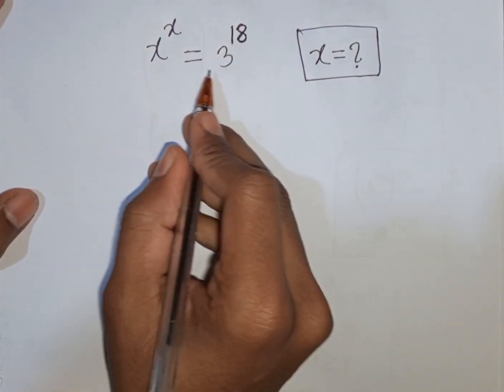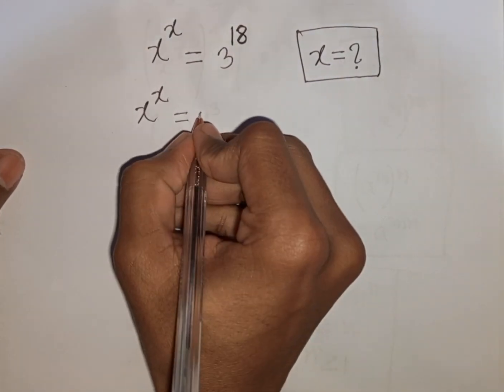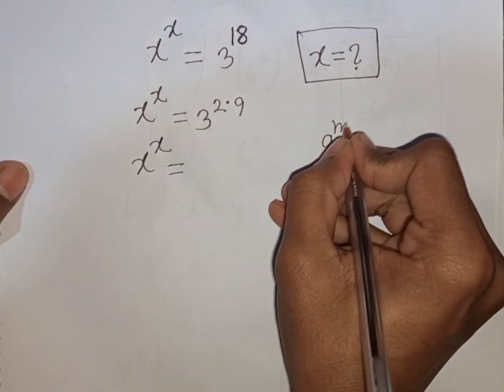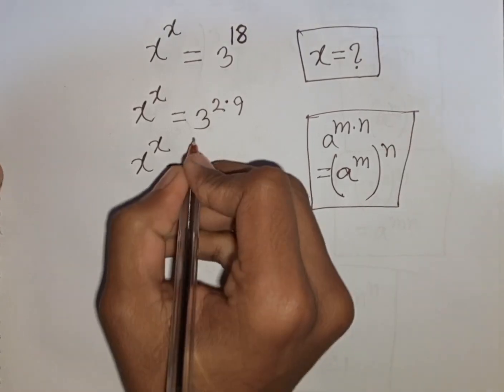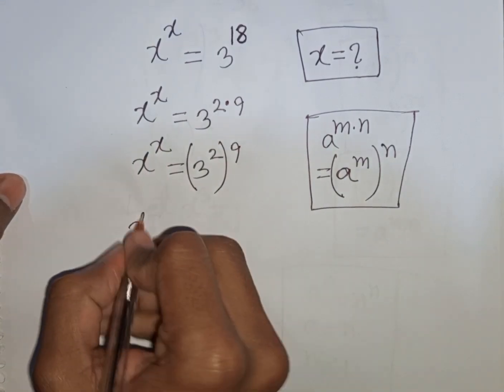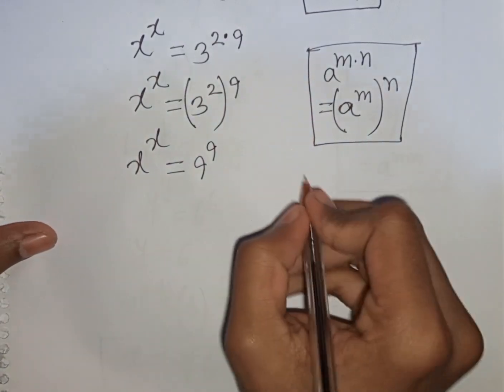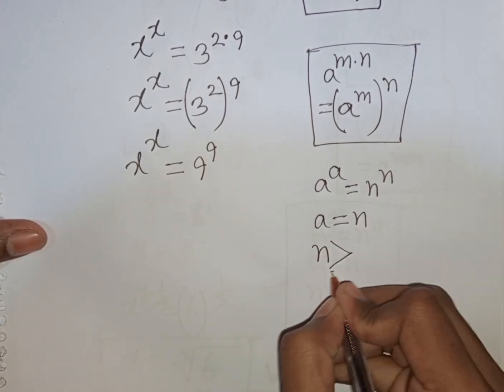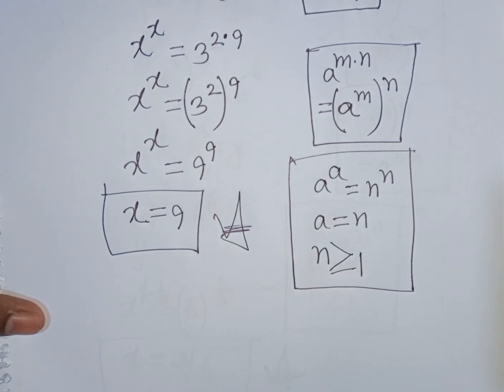How to solve this Nice Math Problem ✍️